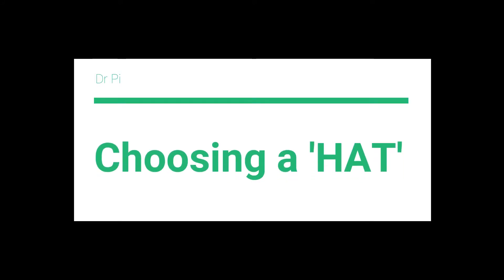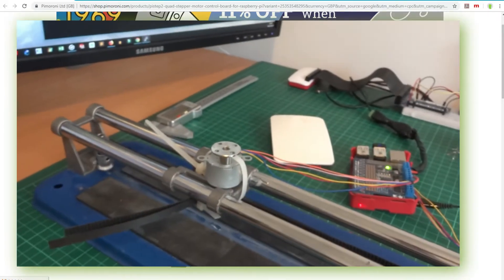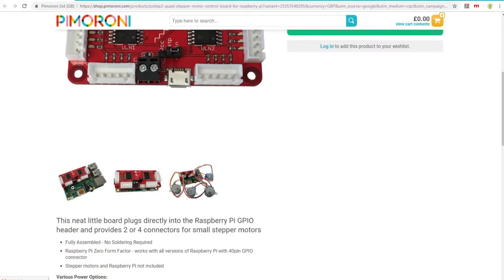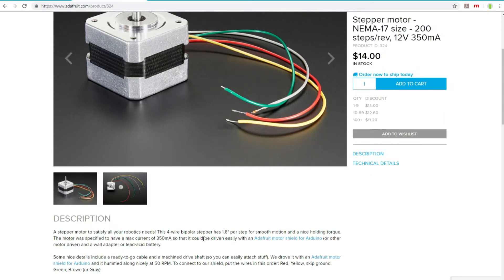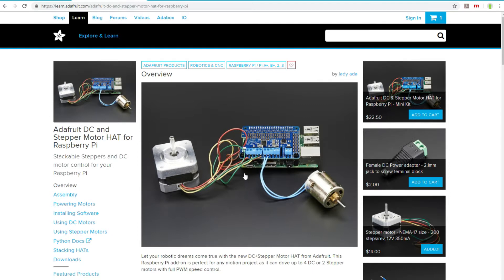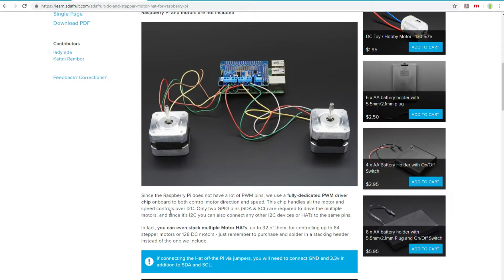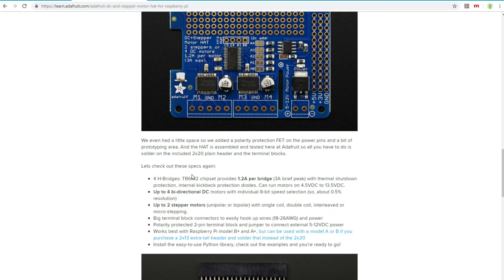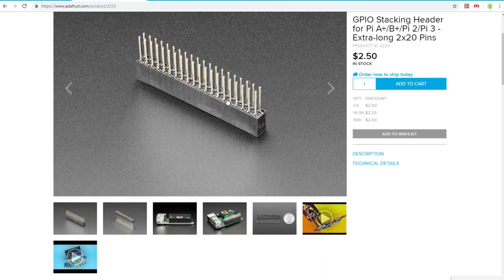Raspberry Pi - Choosing a HAT for DIY CNC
What is a HAT?
Which one do you need for a Raspberry Pi CNC project?
In this video I look at two different HATs that I could use for controlling the motors on my next CNC project.  The Raspberry Pi will have a HAT attached, and the HAT will take the signal from the GPIO pins on the Pi and instruct the stepper motors to rotate a specified number of steps.

I intend to use a NEMA 17 motor for extra torque, and the availability of a mounting bracket, which is leading me towards buying the Adafruit HAT, and a stacking header.

Hope you like the video, I'll be showing regular updates as I build my prototype CNC router/engraver.

Dr Pi.

I compare the Adafruit and